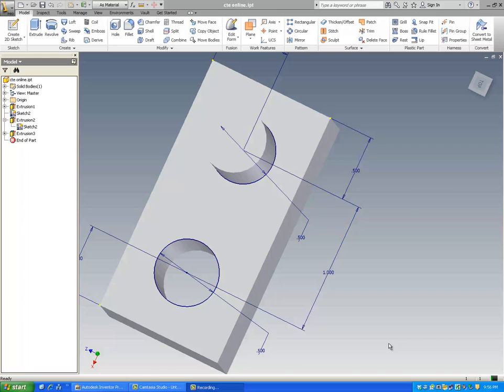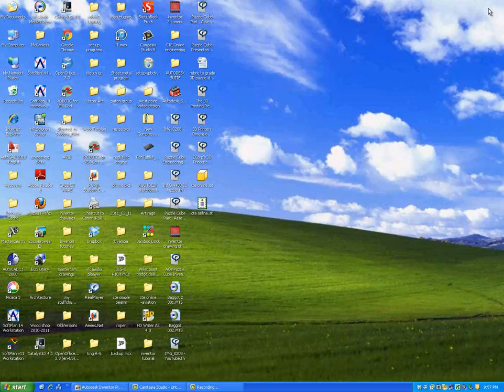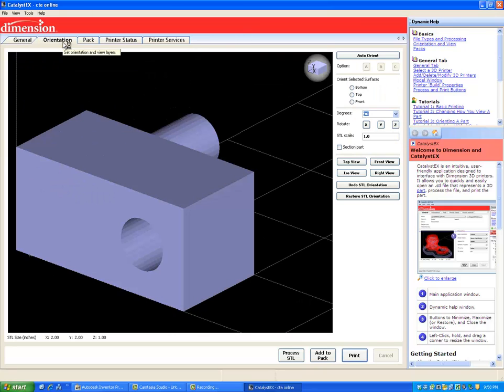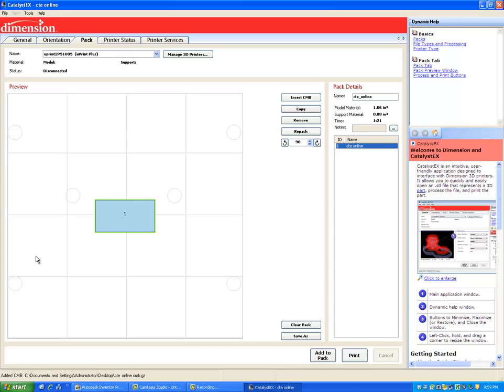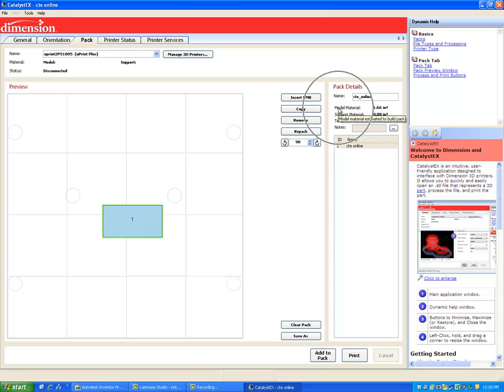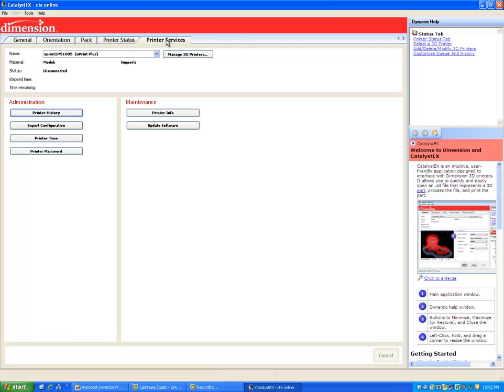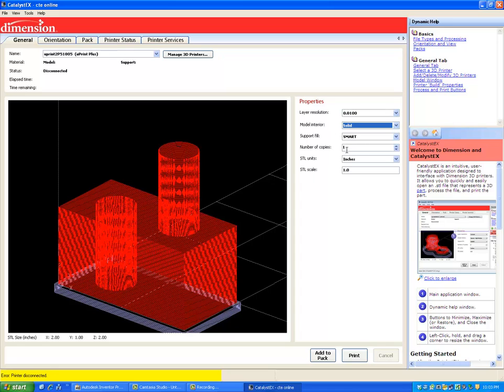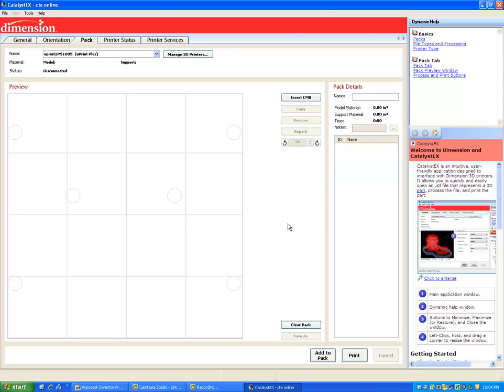printing youe 3D model puzzle pieces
This is a tutorial showing how to save a 3D model as an stl file and print the part to a 3D printer.